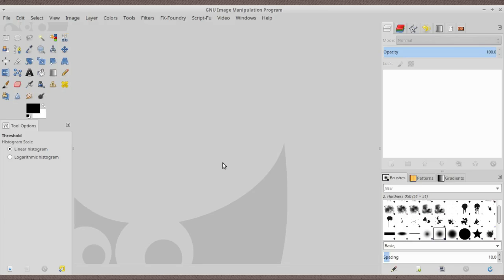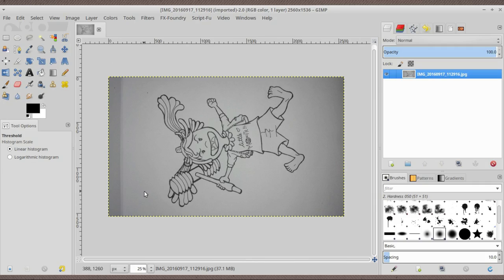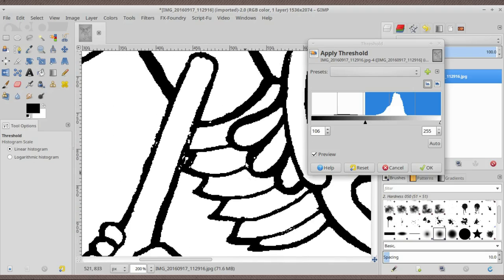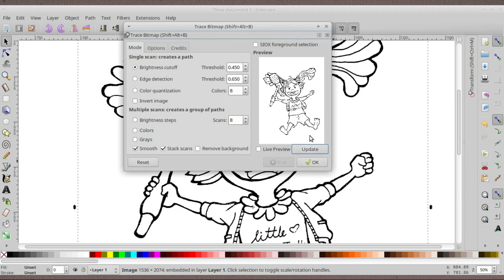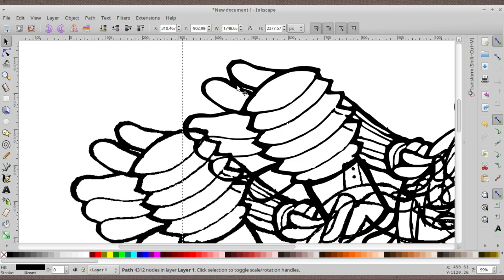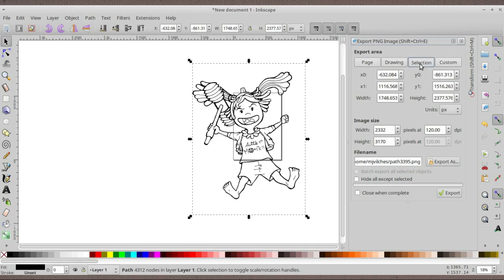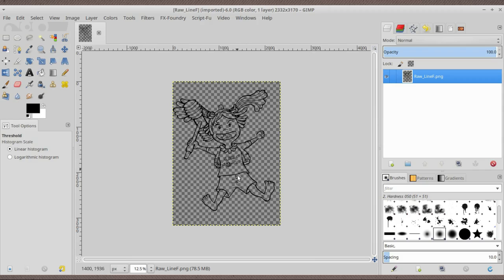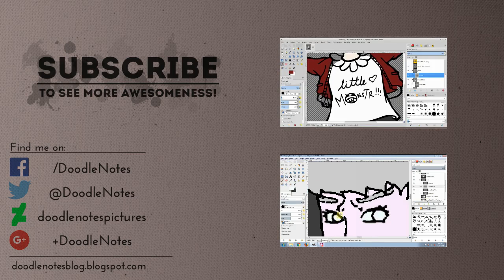Enhance Paper-Drawn Line Art in GIMP and Inkscape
A TUTORIAL to show you how to enhance your paper-drawn line arts! This is for artists who doesn't have a tablet! :)

GulliermoGage

You an animator? Want to join a network like me?